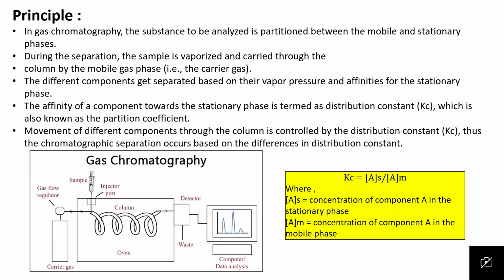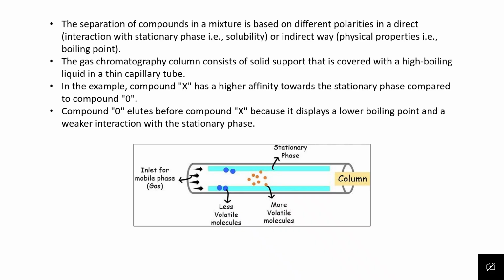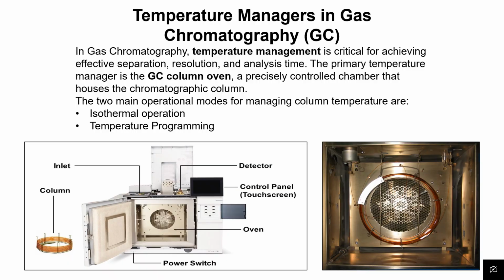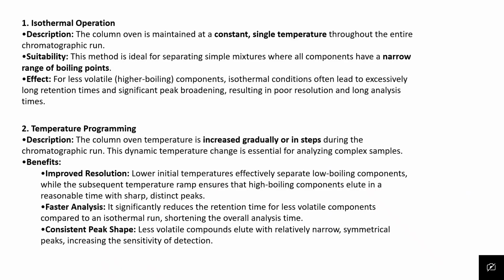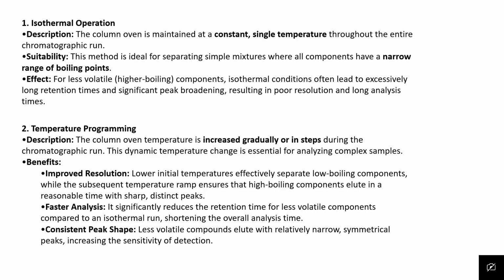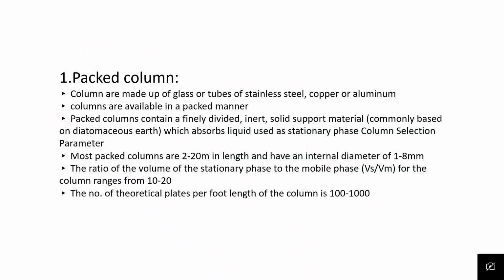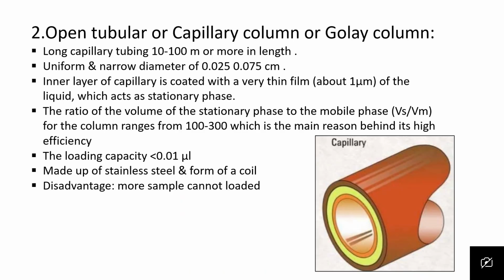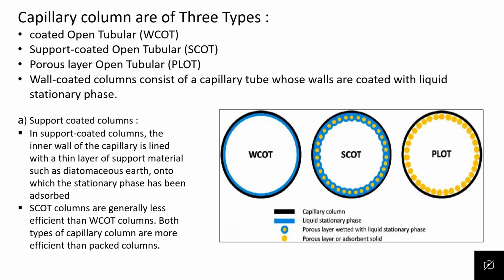Principle of Gas chromatography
This video details the principle of Gas Chromatography (GC), focusing on how temperature management in the GC oven and the characteristics of the column are essential for effective separation. It explains how temperature programming is used to optimize the retention and elution of compounds, ensuring accurate and efficient analysis across samples with varying boiling points.
Aishwarya Hole
Darshil Ingale
Trupti Jadar
Anushka Jadhav
Manik Jadhav
Final Year B. Pharm Div-A
2025-26